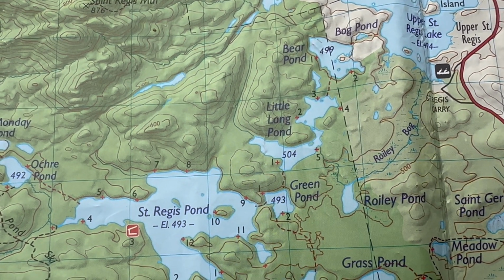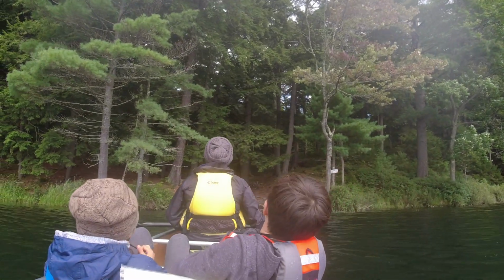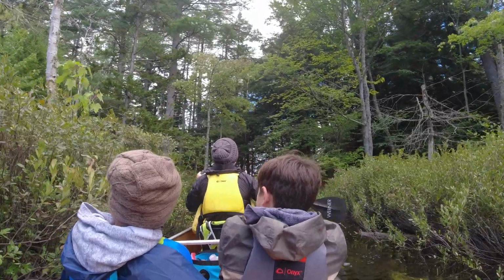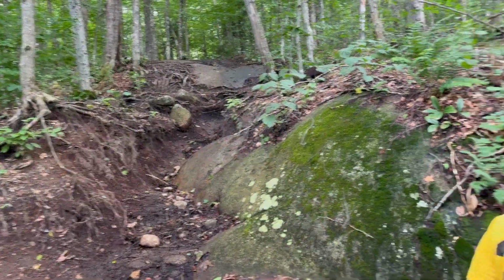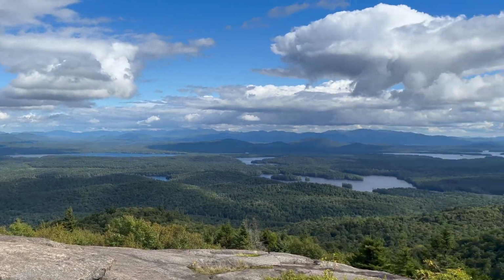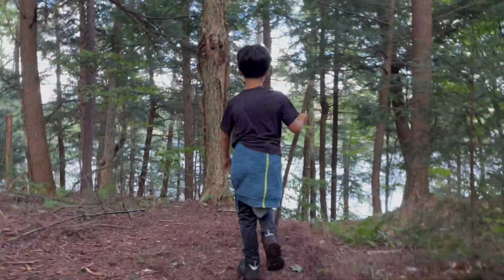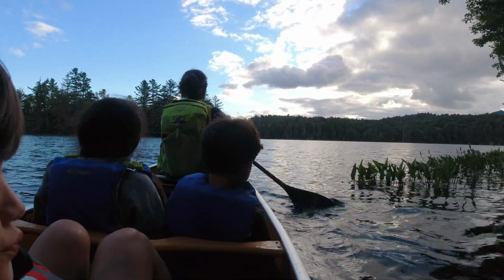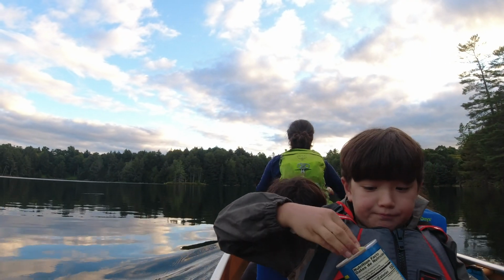Climbing St. Regis Fire Tower from St. Regis Pond - The “Ten Carries Hike” - Pond Hopping with Kids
This video depicts and awesome out and back day trip with my family. We call it the “Ten Carries Hike”. We climbed St Regis Fire Tower from St Regis Pond. St Regis Pond to Green Pond to Little Long Pond to Bear Pond to Bog Pond to Upper St Regis Lake to Teddy Roosevelt Trail (4.18miles, ~1300ft elevation) to Summit and then returning the same route. One of those days that we will always remember!